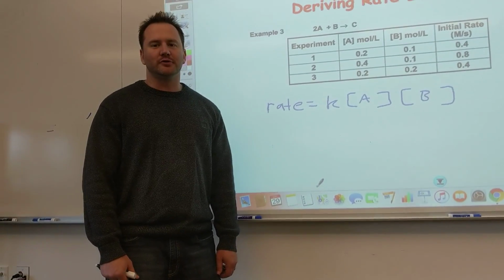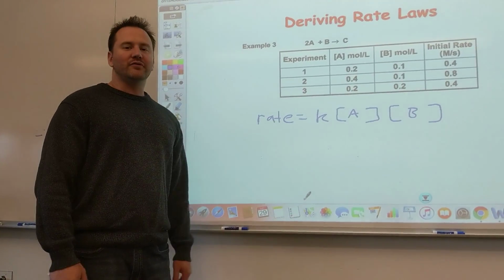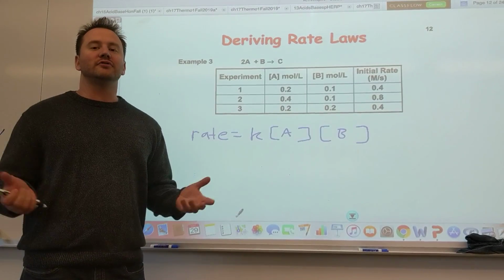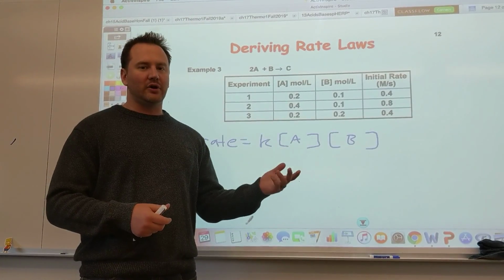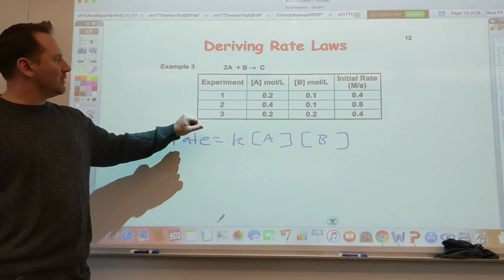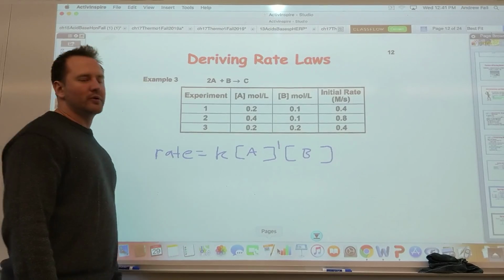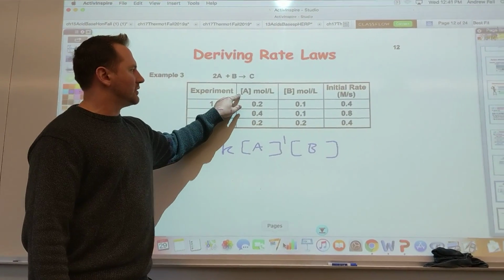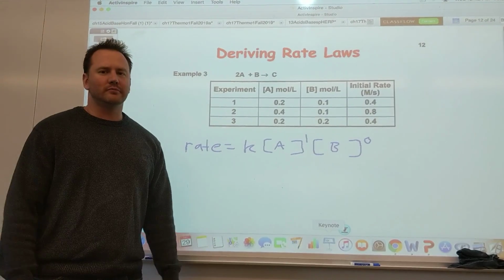Kinetics order of reaction meh